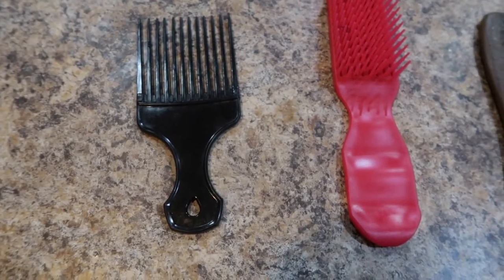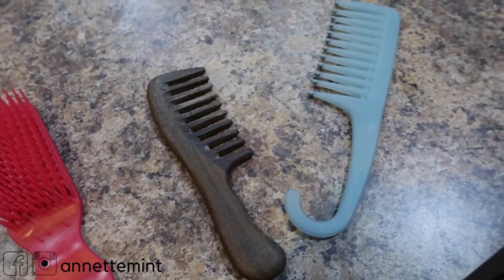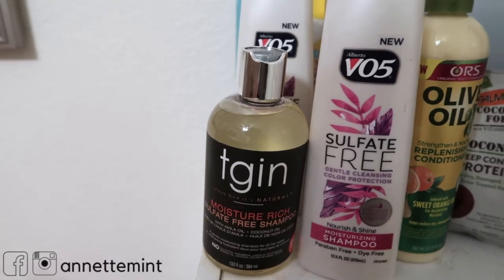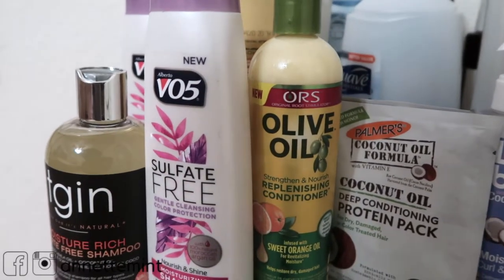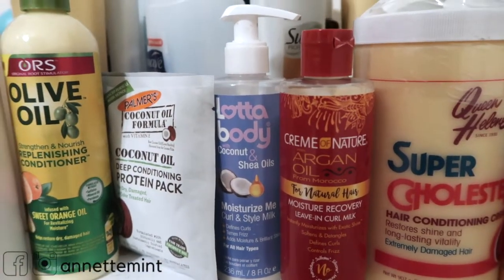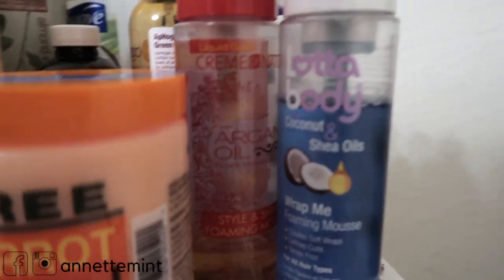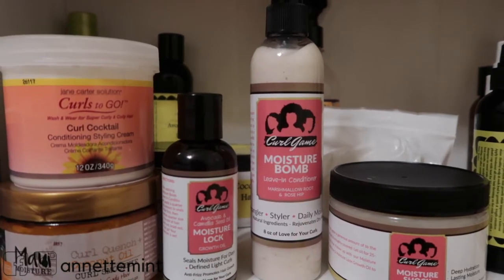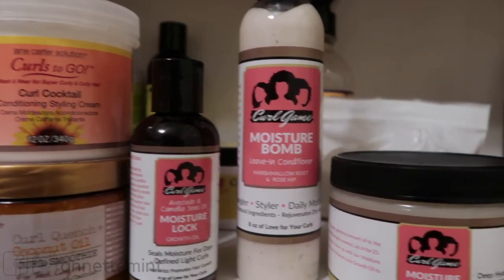Upcoming Hair Videos..New Comparison Series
These videos should take us into the May of 2019 which I will then focus on a healthy hair routine.

Detangling tools comparison
Braid - n - curl
TGIN Shampoo vs Sauve Sulfate Free
Olive Oil Replenshing Conditioner vs Palmers Coconut Protein Pack
Queen Helene Cholesterol vs Hollywood Beauty Cholesterol
Creme of Nature Styling Mousse vs LottaBody Styling Mousse
Curl Game product review

EQUIPMENT USED
🔸 LAPTOP: MAC